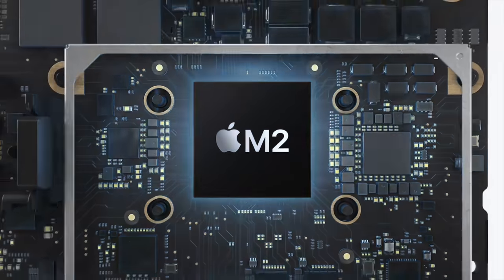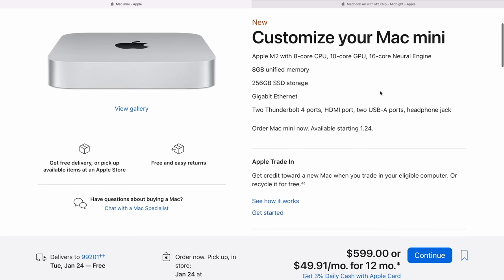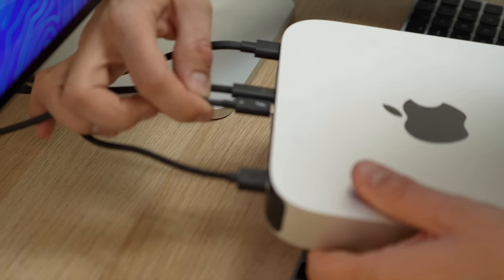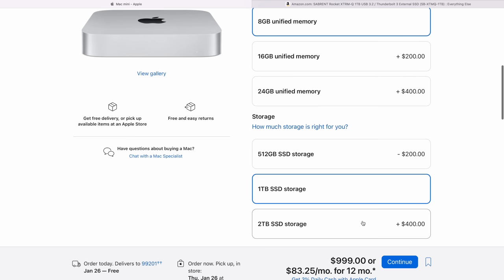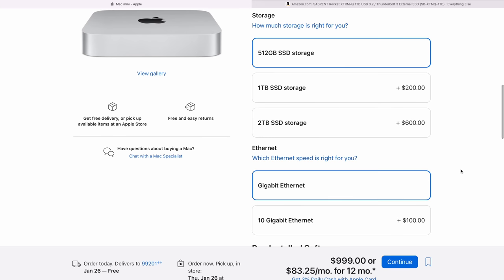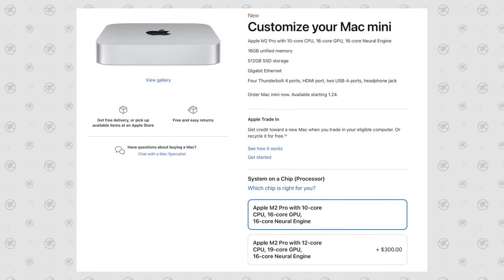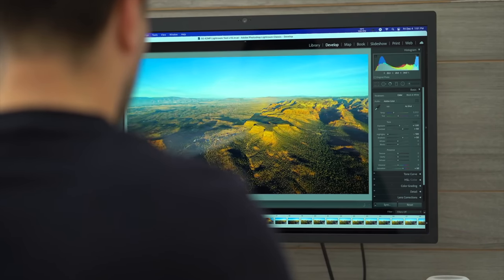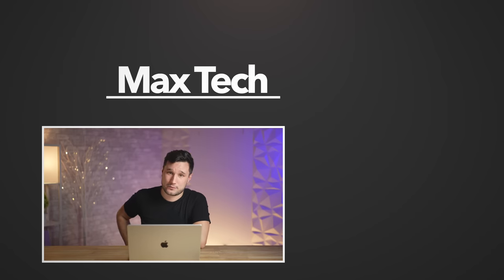M2 Mac Mini Buyers Guide - Don’t Make These 9 Mistakes!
How to choose the PERFECT 2023 M2 or M2 Pro Mac Mini for your use case!
Don't WASTE your cash and follow our Guide to make it Easy!
THIS is the Mac Mini MOST Techies should buy

Thunderbolt 4 Hub for M2 Mac Mini
External SSD for M2 Mac Mini
Budget HDMI Cable for FULL Performance

Best deals on M1 Macs on Amazon ⬇️
M2 MacBook Air
M1 MacBook Air
14" MacBook Pro
16" MacBook Pro

Timestamps ⬇️
M2 Mac Mini Buyers Guide - 00:00
Giveaway - 00:43
#1 - 02:00
#2 - 03:34
#3 - 04:00
#4 - 05:16
#5 - 06:14
#6 - 06:58
#7 - 08:16
#8 - 10:18
#9 - 10:44